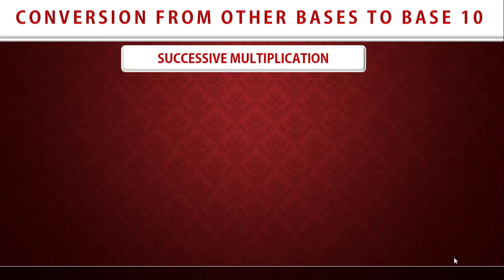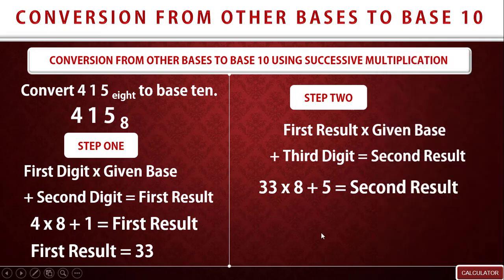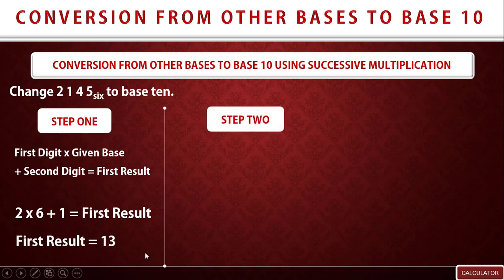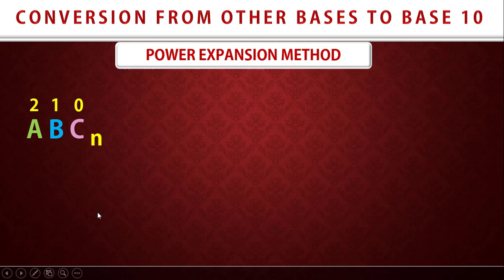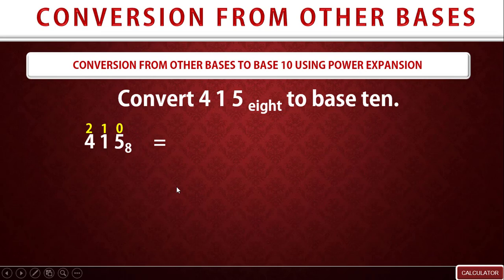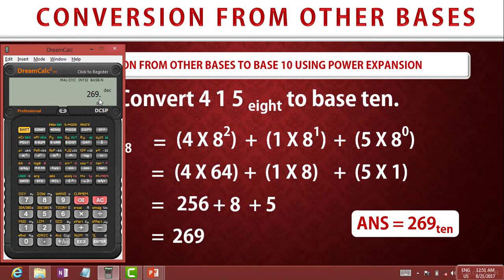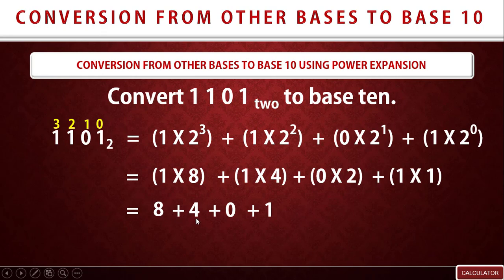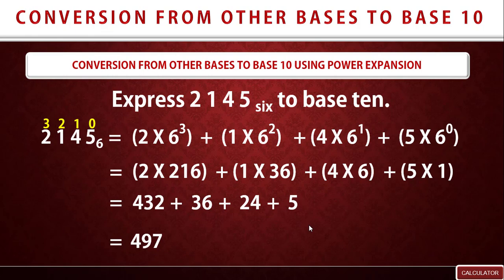How To Convert From Other Bases to Base 10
In this lesson, I will be walking you through an easy to follow steps to convert from other bases to base 10 in a number base system.